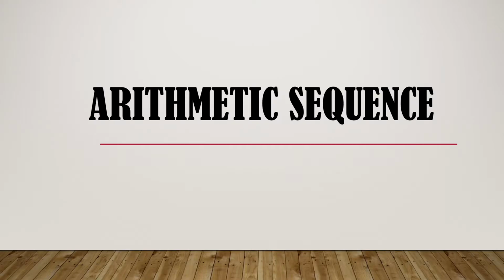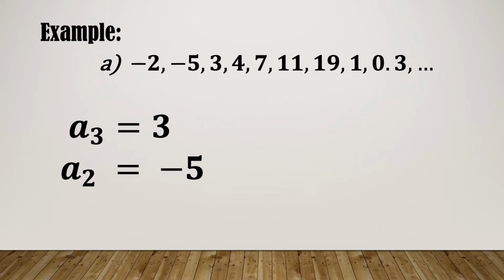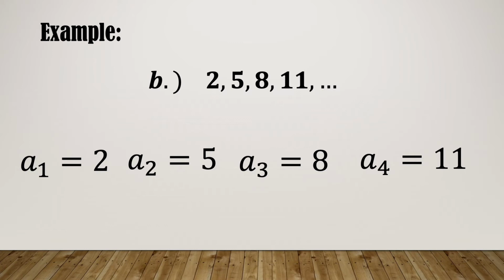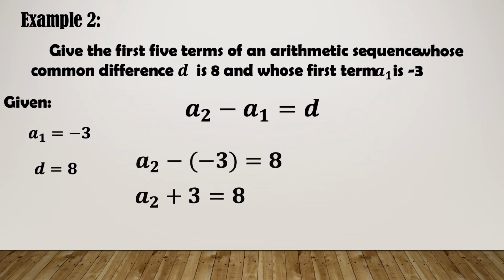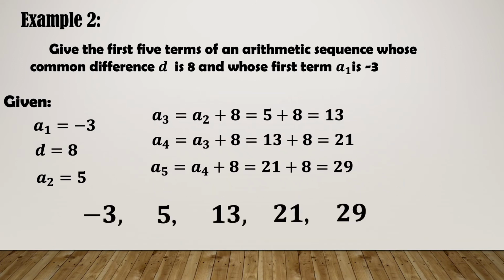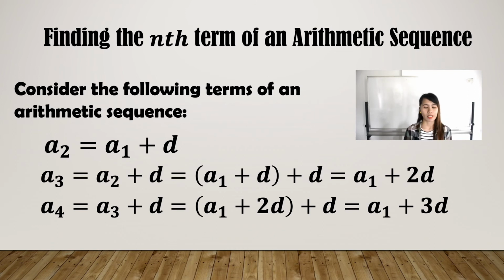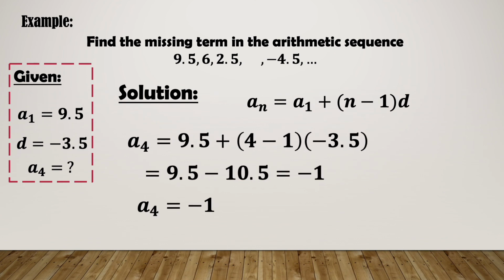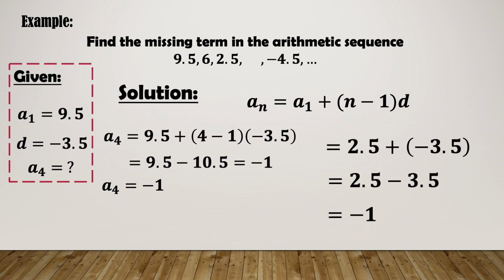Arithmetic Sequence by Joy | Mathematics | Paulette College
Subject: Mathematics
Topic: Arithmetic Sequence
Teacher: Mary Joy Laguna